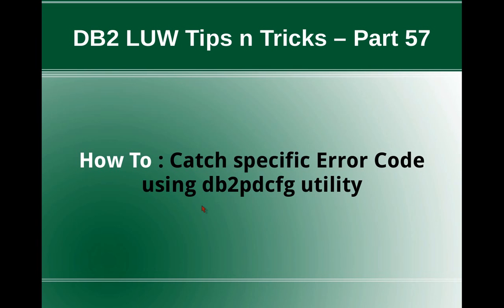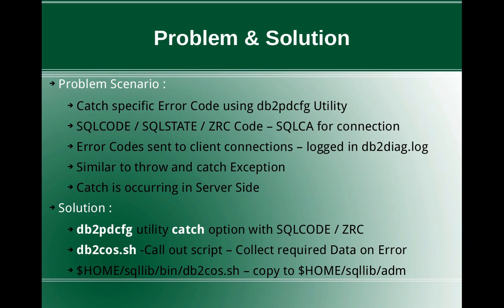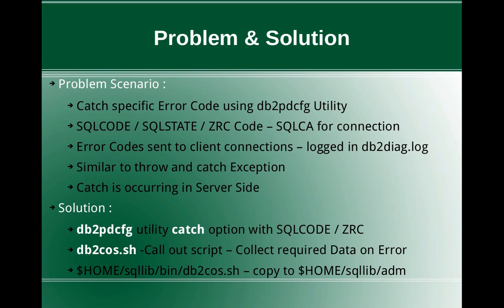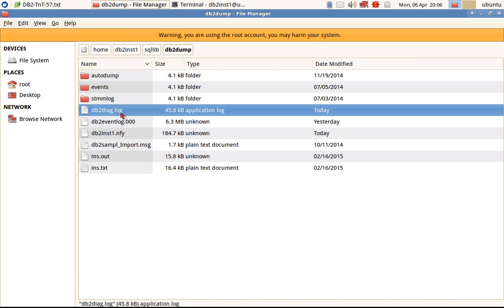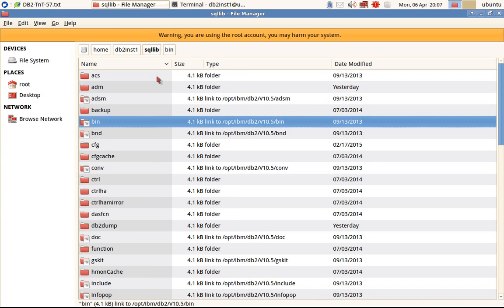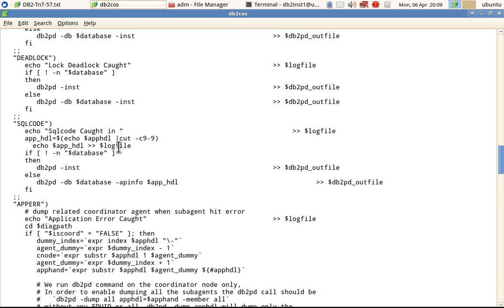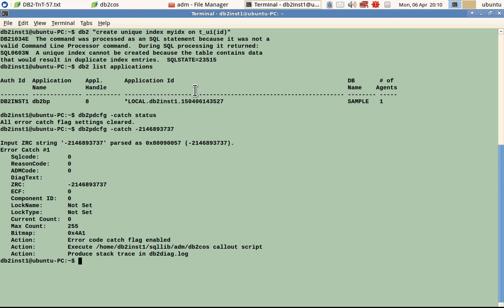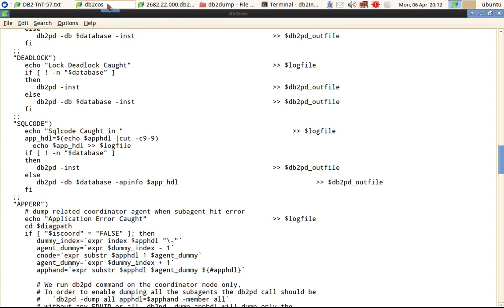DB2 Tips n Tricks Part 57 - How to Catch specific Error Code using db2pdcfg Utility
How to Catch specific Error Code using db2pdcfg Utility
Solution:
Use db2pdcfg -catch option and db2cos.sh call out script.